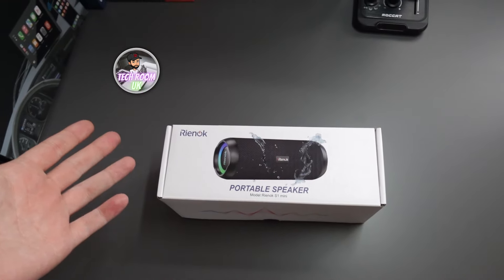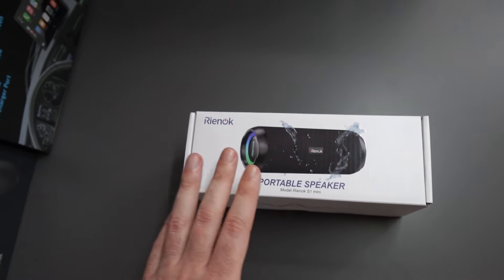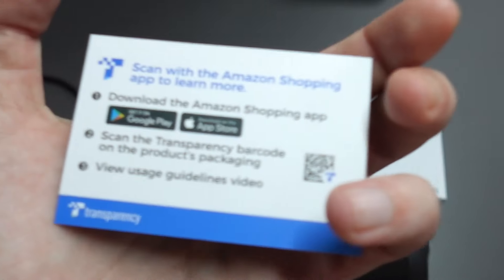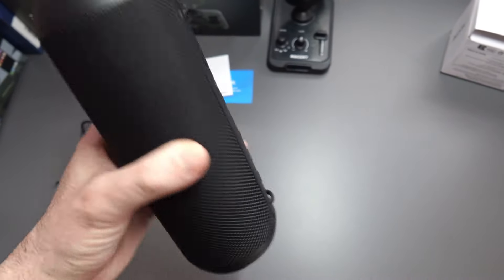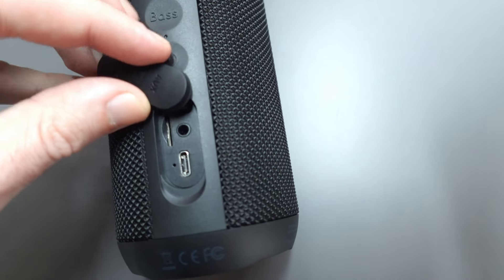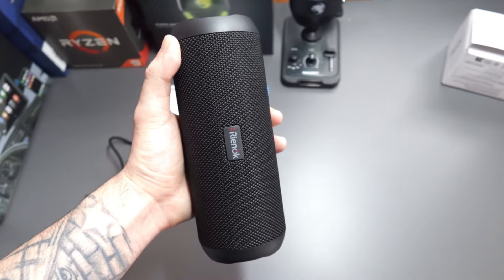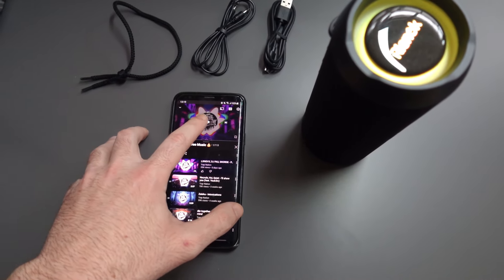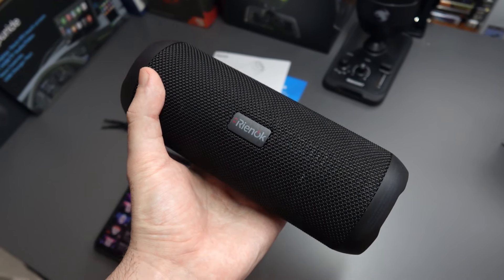Reinok S1 Mini - Portable Speaker | Unboxing & Review